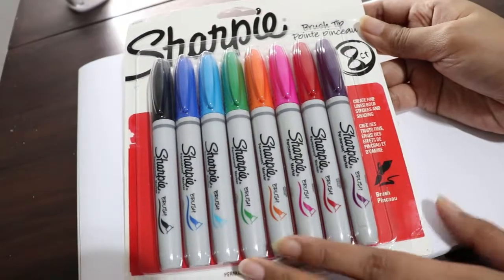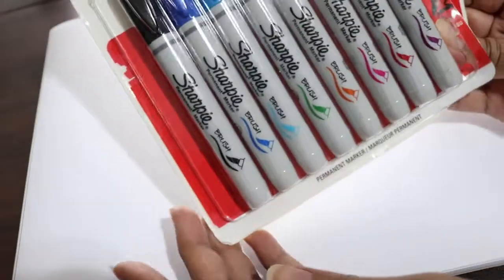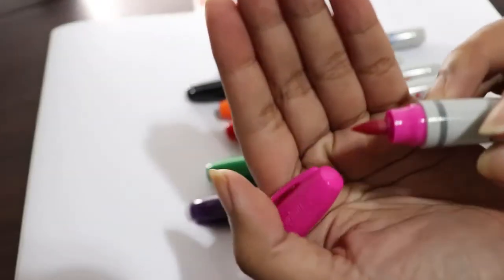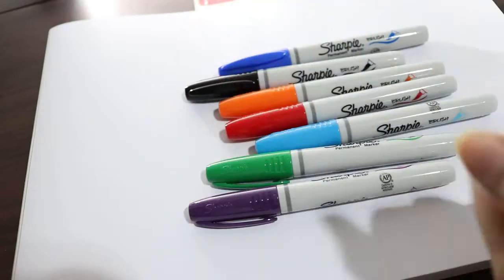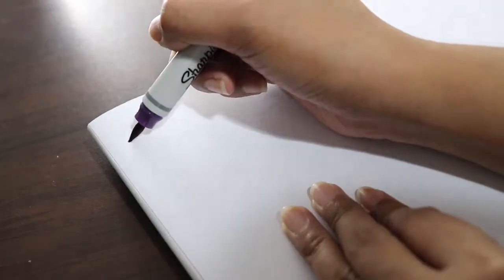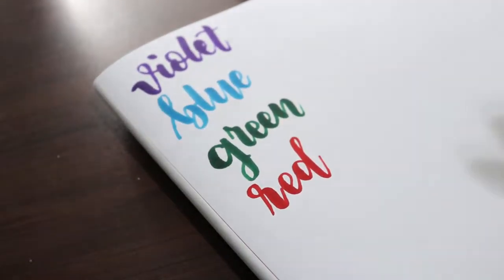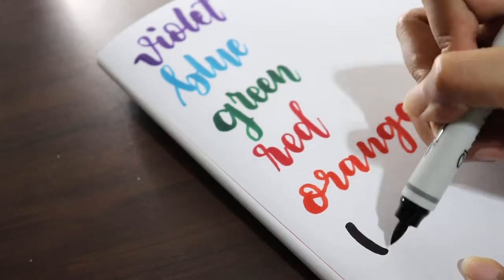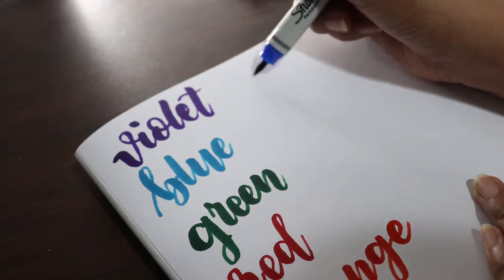SHARPIE BRUSH TIP